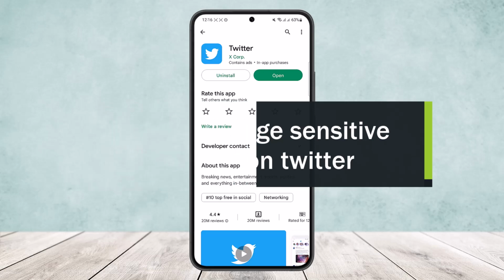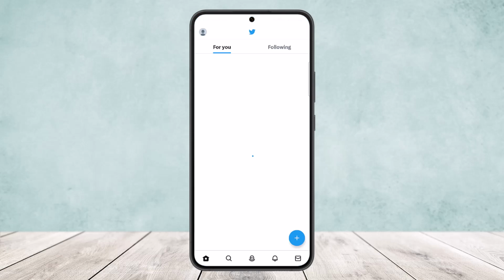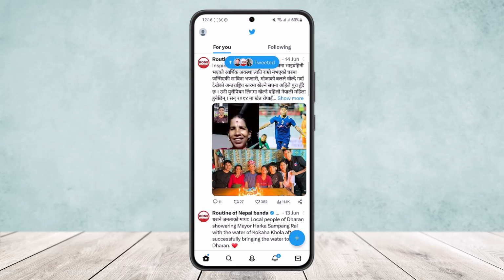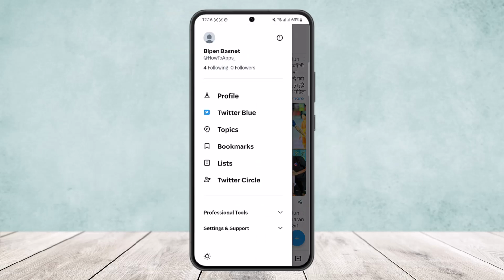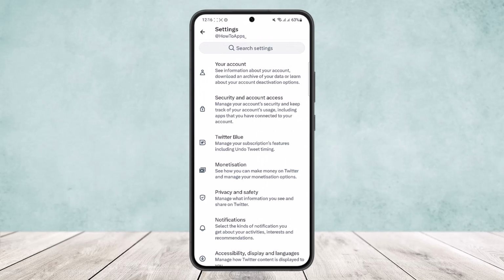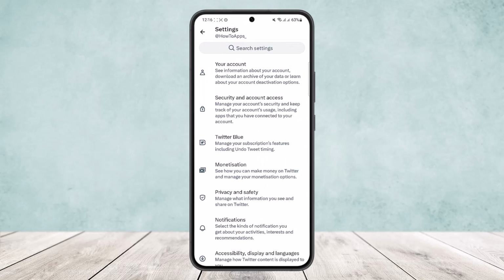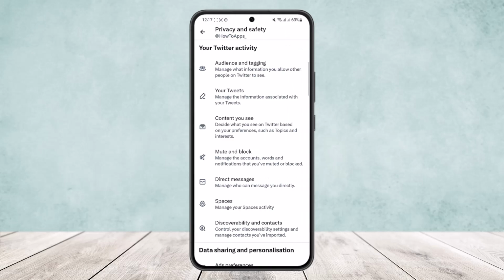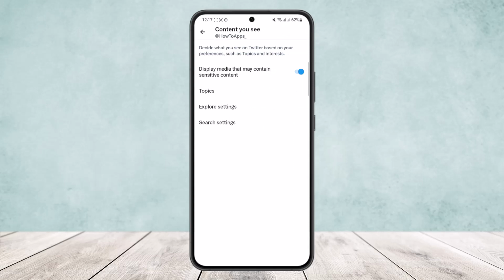How to Change Sensitive Content on Twitter !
In this tutorial video, I will simply show you how to change sensitive content on Twitter. So just make sure to watch this video till the end.

~ Video Chapters:
0:00 Introduction
0:10 Change Sensitive Content
1:06 Outro